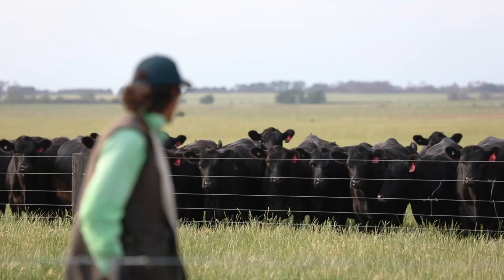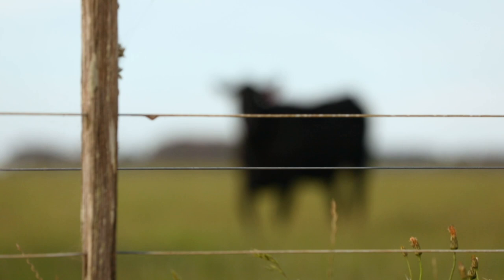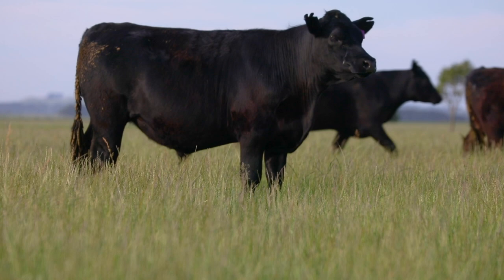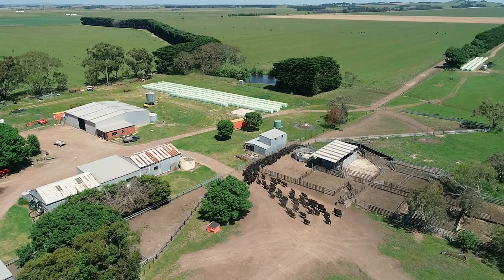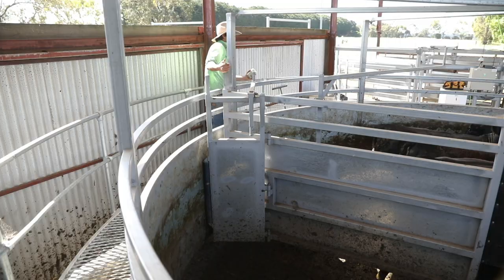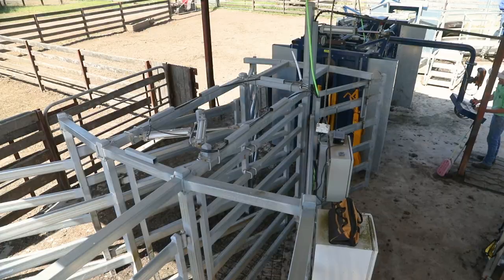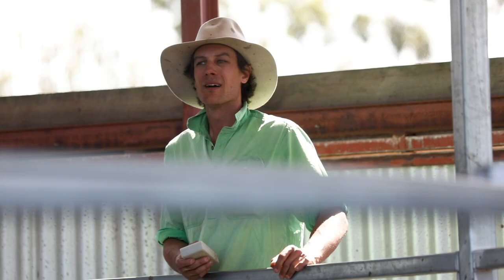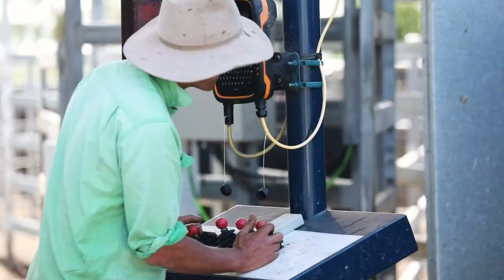Dornoch with James Knight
Over the years we’ve worked with many impressive people and have been amazed by the stories behind their businesses and involvement in the beef industry. Hear James Knight's decision to return his wife's family property to start a life on the land. They've given new life to a old business and have the numbers to back it up.

Big thanks to James and the Knight family for their involvement in this video. We are so proud to share a insight to your business.

Filming & Producing credit to Nathan Dyer Photography